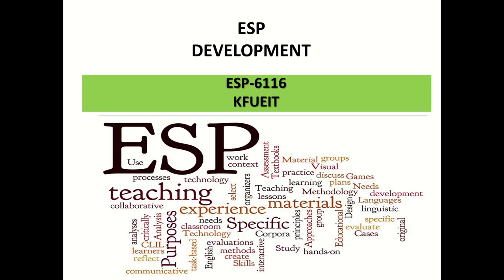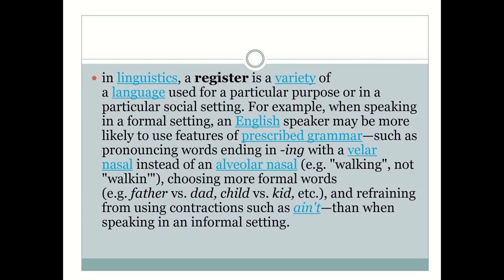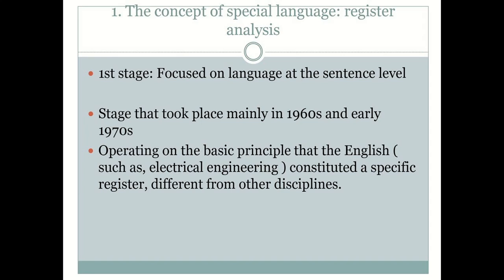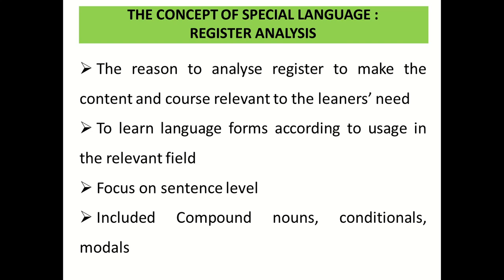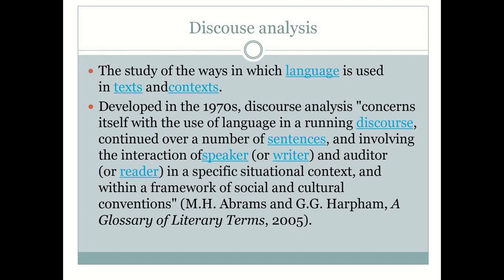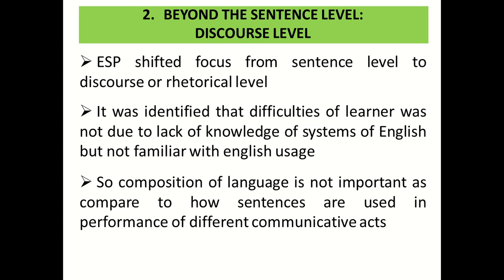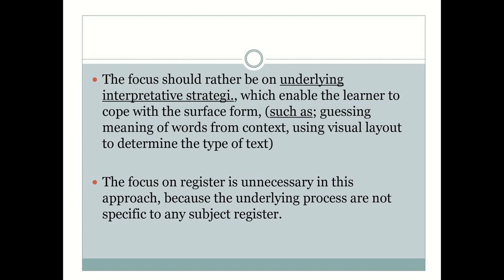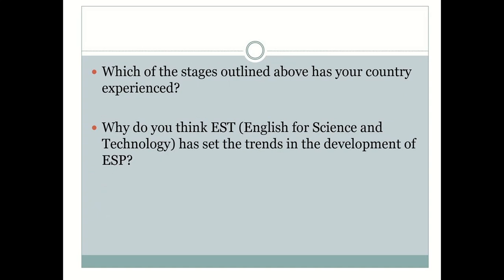LECTURE 2 ESP